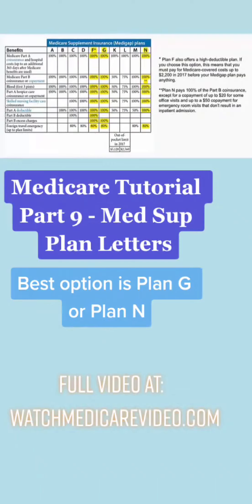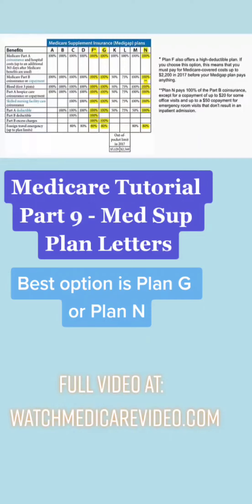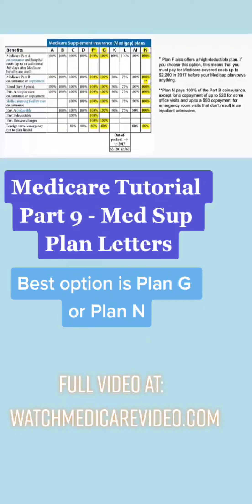Part 9 of our Medicare Tutorial - Medicare supplement plan letters